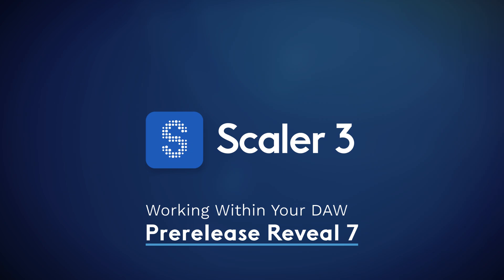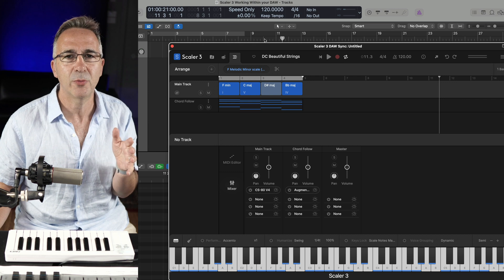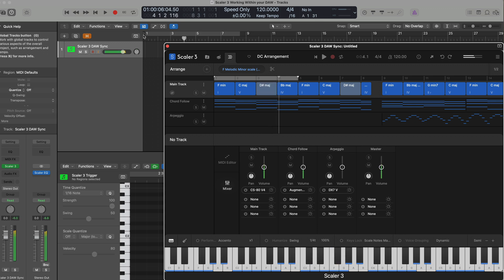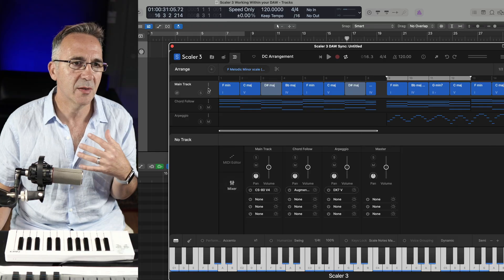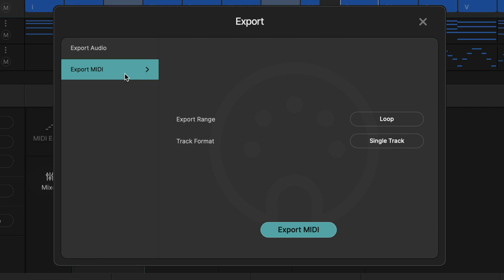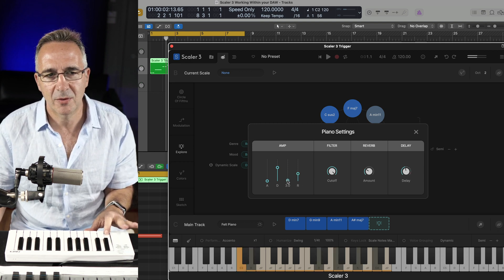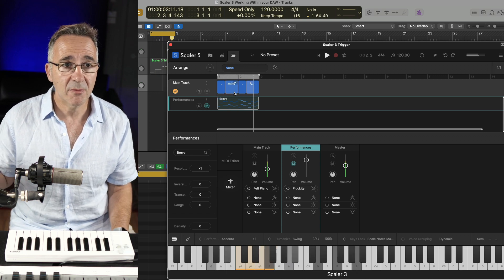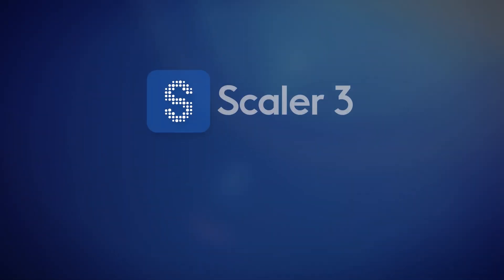Scaler 3 Prerelease Reveal 7 : Working With Your DAW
Scaler Music Creative Director Davide Carbone is excited to demonstrate the many ways to use Scaler 3 within your DAW. Check out DAW sync, Audio and MIDI Export, Loop, Drag and Drop and Multi Channel MIDI Output.

Preorder today by purchasing Scaler 2 at scalermusic.com, and you’ll receive a free upgrade to Scaler 3 when it launches. Already own Scaler 2? Upgrades now available for $29. Scaler 2 owners must purchase the upgrade from the place of purchase - either Plugin Boutique or Scaler Music!

Stay up to date with new features and reveals, and join the conversation in our community

0:00 Intro from Davide
0:28 DAW Sync (Default)
0:57 Loop Markers
1:26 Internal Presets
1:37 Scaler 3 Arrangement
2:32 Auto Scroll
2:52 Multi Channel MIDI Out
3:15 Drag and Drop
3:37 Audio and Midi Export
3:57 Using it like Scaler 2
4:47 Sound Editor
6:25 Final Word from Davide